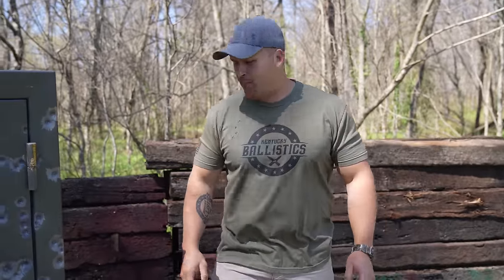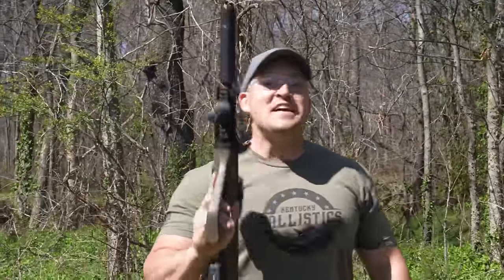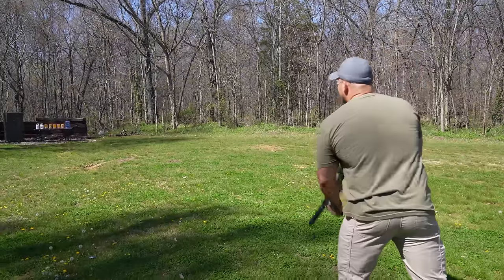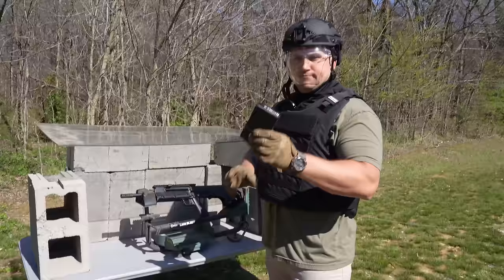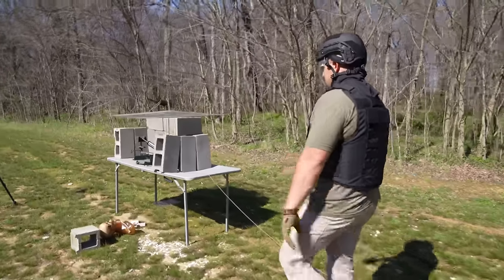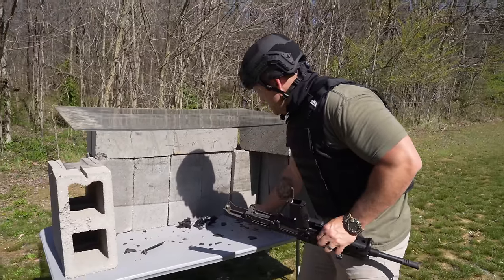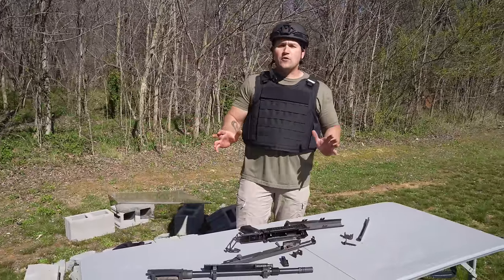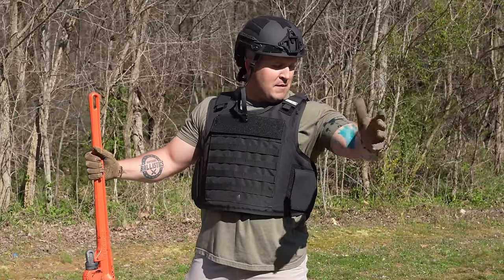Are Bullpup Rifles Safe ??? (When Guns Go Boom EP – 11)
In today’s video we see what happens when a bullpup rifle is pushed to failure!

The Kentucky Ballistics Gel T-Rex!!!

WARNING!